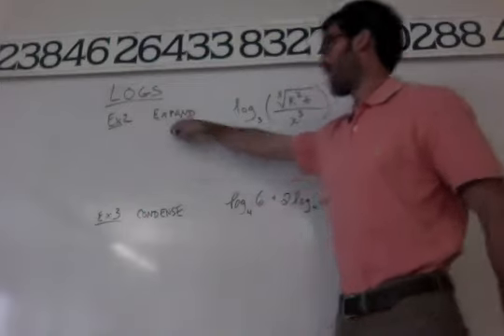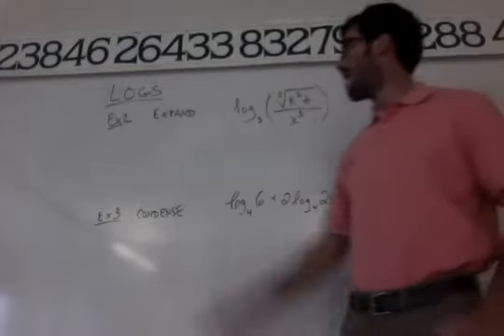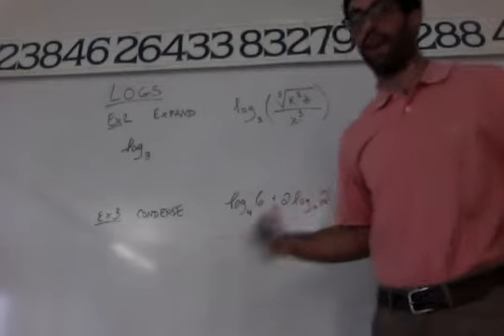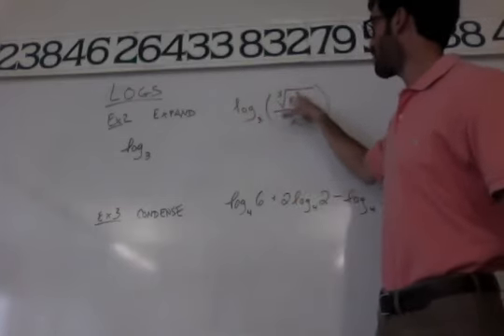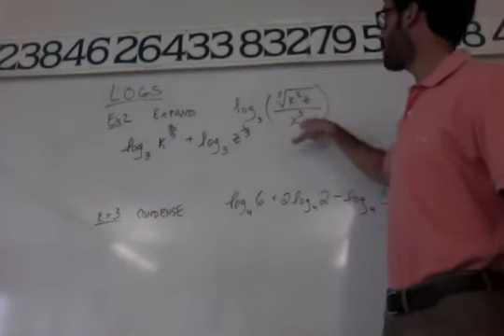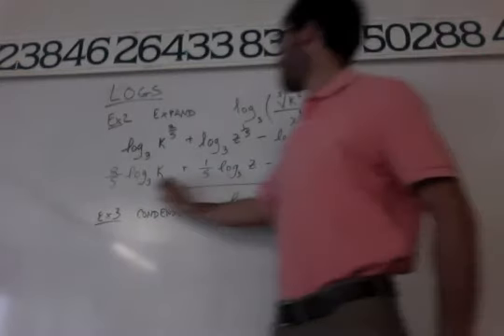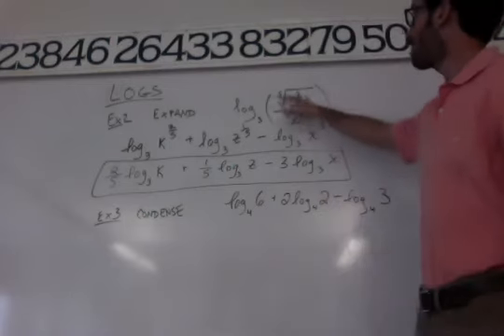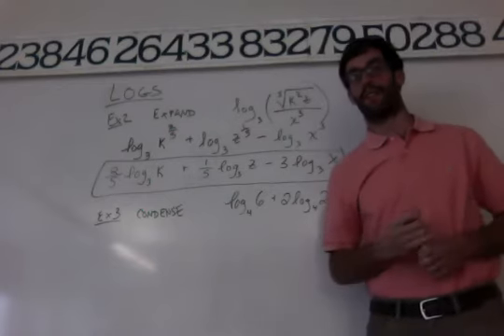Expand a Logarithm